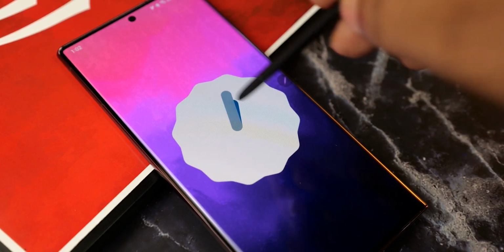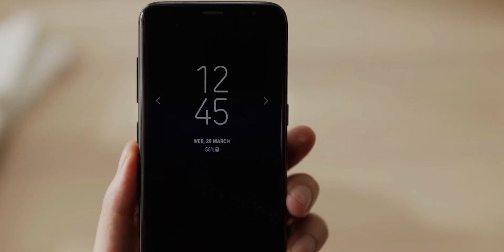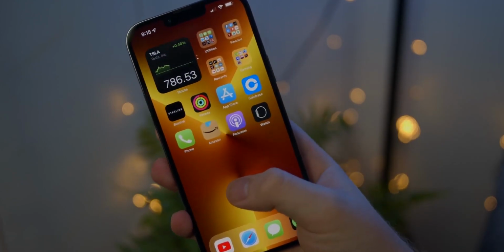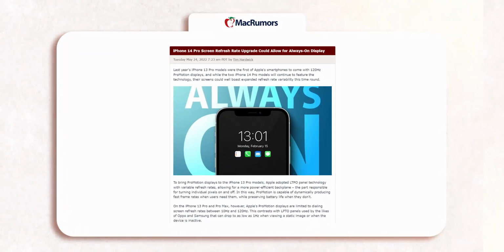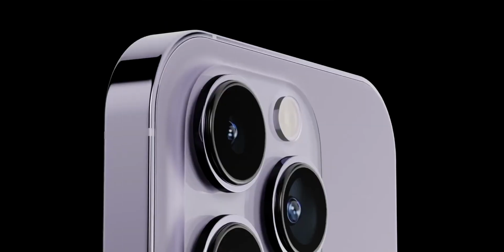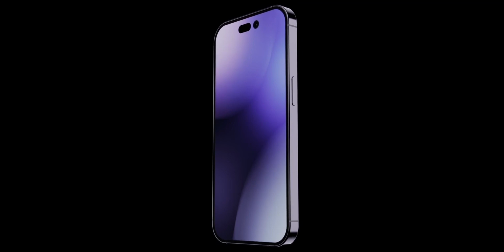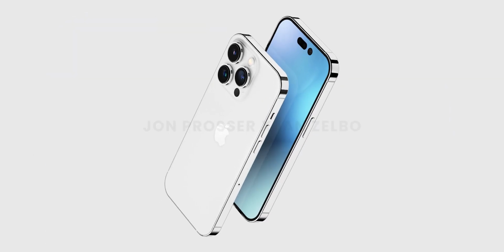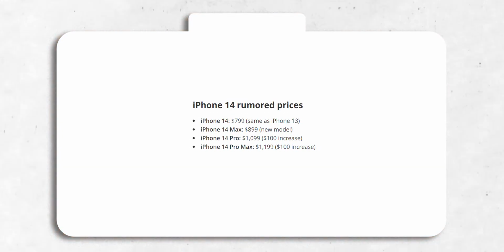iPhone 14 Pro - FINALLY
iPhone 14 Pro will finally have a feature that has been present in Android phones for many years now. The iPhone 14 Pro and iPhone 14 Pro Max will be capable of dropping the screen refresh rate to as low as 1Hz. Thereby paving the way for always-on display functionality and at the same time, providing a longer battery life. Also we have our most accurate look at the iPhone 14 Pro from Jon Prosser.